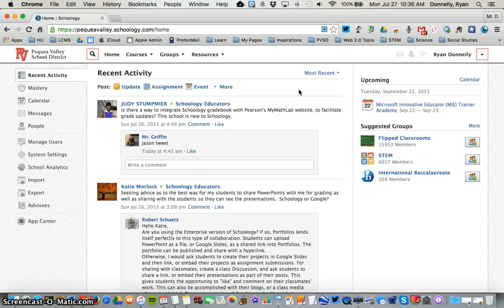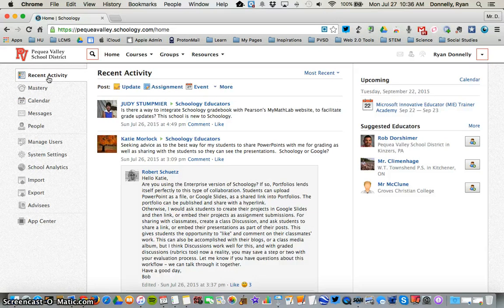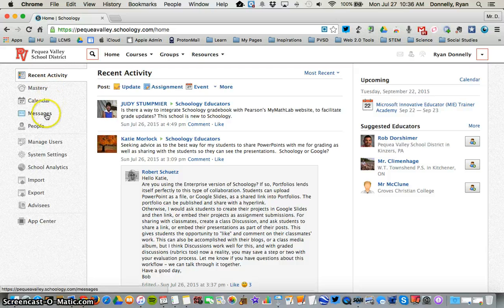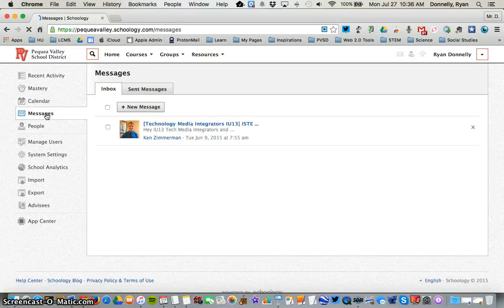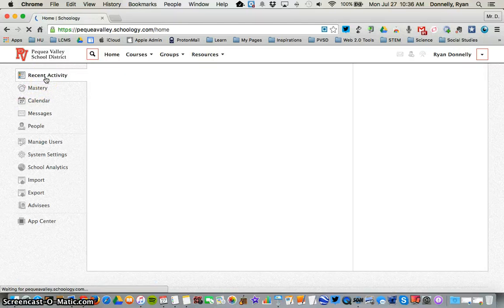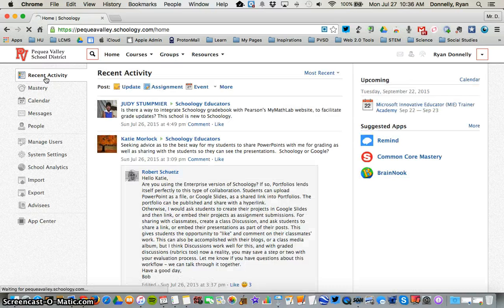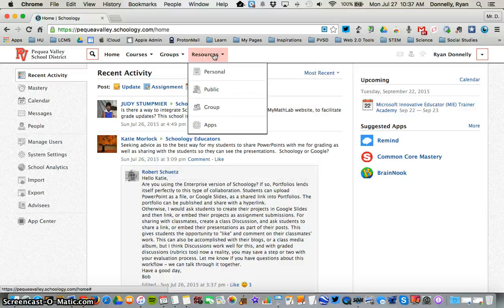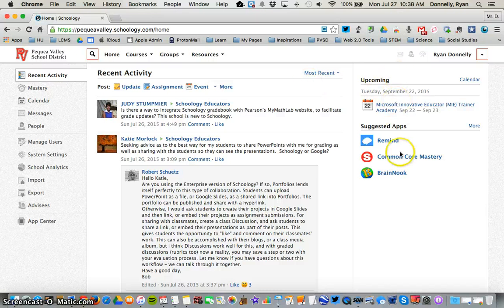6 Schoology Home Page and Navigation